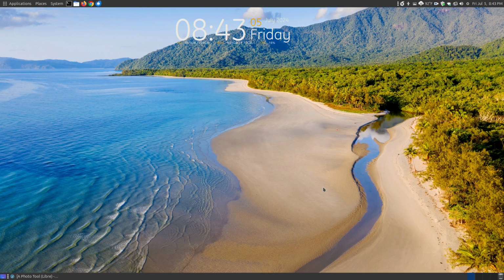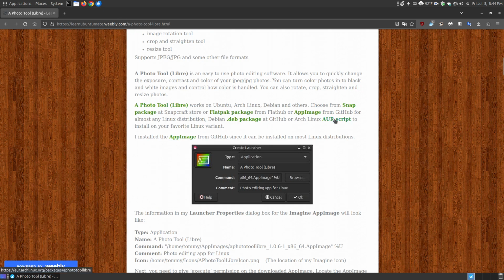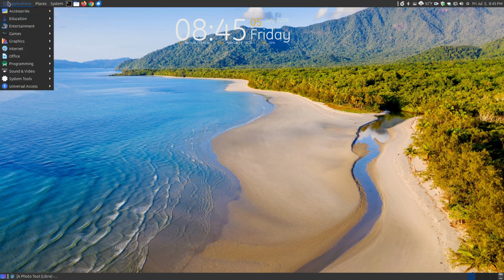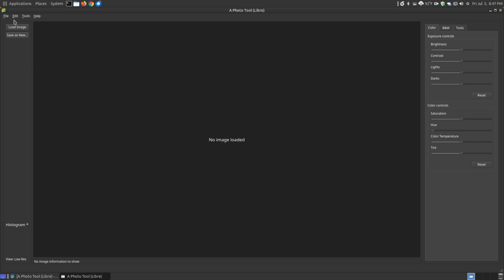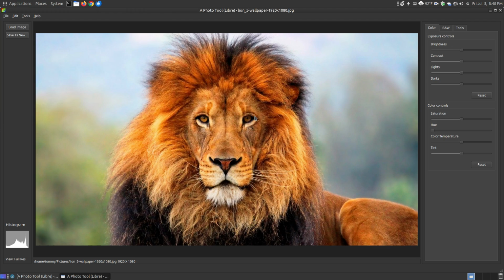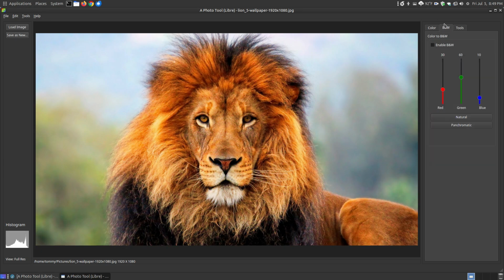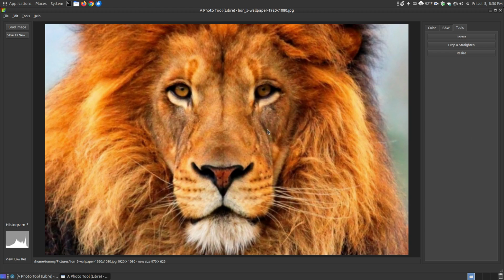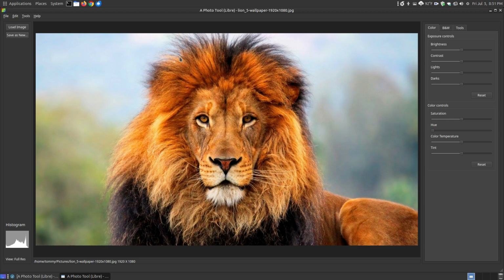A Photo Tool (Libre)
A Photo Tool (Libre) is a photo editor for Linux users.